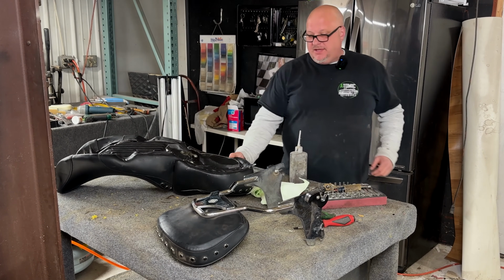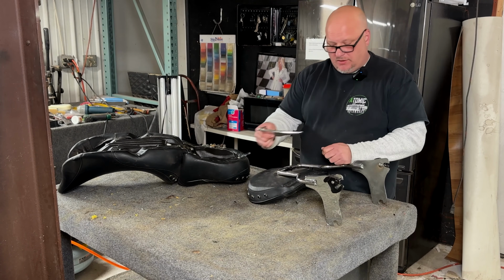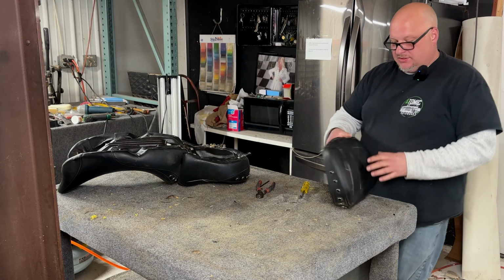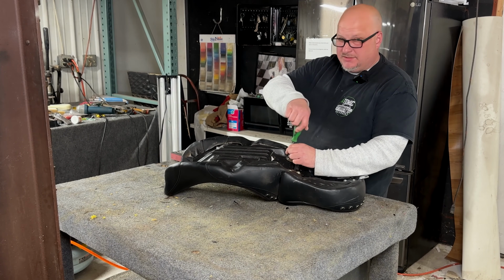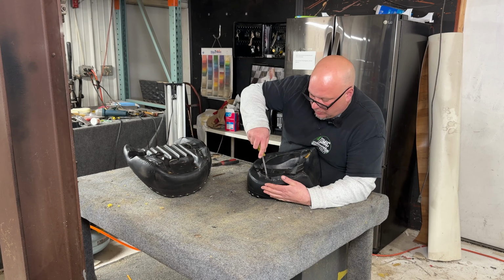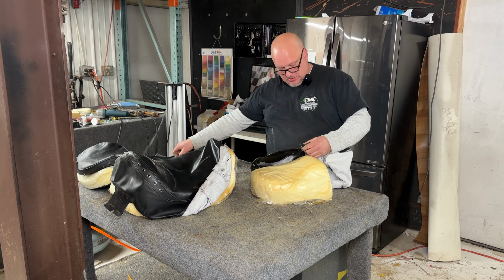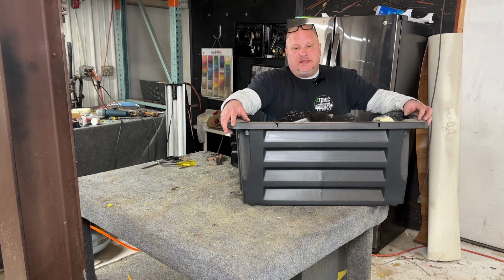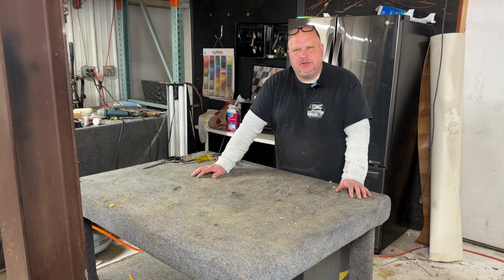How to Dismantle a Harley Softail Seat | Shop Tips, Tricks & Trade Etiquette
ITEMS USED IN THIS VIDEO:
Fisher Space Pens Siler (LINK)
Orthopedic Motorcycle Seat gel (LINK)
Staple Remover: (LINK)
Dykes Diaginal Cutting plyers (LINK)

In this episode from Atomic Cycle Works Garage, we’re tearing down a Harley-Davidson Softail seat and walking you through our process step-by-step. 🛠️

But this video isn’t just about tools and staples — we’re also sharing some important shop etiquette and real talk for anyone looking to get into the trade. From professional conduct to tips that’ll save you time and effort, this one’s packed with value whether you’re a DIYer or aiming to go pro. 💡

🔧 What you’ll learn:

    How to properly dismantle a Harley seat

    Why technique (and patience) matters

    Shop etiquette and work habits that’ll set you apart

    Trade tips and tricks from experience in the seat game

At Atomic Cycle Works Garage, we specialize in custom motorcycle seats for all makes and models—from cruisers and sportbikes to choppers and adventure bikes. But we’re not stopping there… We’re building something BIG! 🚀

We’re in the process of launching our very own motorcycle seat manufacturing company, crafting high-quality, American-made seats from the ground up. And the best part? You can follow our journey every step of the way! Watch as we build this brand, overcome challenges, and bring innovation, craftsmanship, and passion to the motorcycle world.

We’re not just here to sell seats—we’re here to share the ride. This is about growing a brand, supporting the industry, and fueling the passion for motorcycles that connects us all.

Support American-made craftsmanship and help us bring Atomic Cycle Works to life!

Links To Use What We Use & Support Atomic At The Same Time
SHOP SUPPLIES:
Micro Fiber Towel rolls (LINK)
SightMax Abrisive Disc (LINK)
3m Body Filler 01131 (LINK)
Evercoat rage 100125 (LINK)

TOOLS & EQUIPMENT:
Scan Grip tru Light (LINK)
Scan Grip UV Light (LINK)
Paintless Dent Removal Lights PDR (LINK)
Iwata Super Nova EvO (LINK)
Iwata LPH400 (LINK)
CS Osborne Staple remover (LINK)
Orthopedic Gel (LINK)
Devilbis DV1 Clear Coat Gun(LINK)
Round Sand File "Cheese Grater" (LINK)
Upholstery Notcher (LINK)
Consew Sewing Machine 206RB (LINK)

MOTORCYCLE PARTS & SUPPLIES:
Orthopedic Motorcycle Seat gel (LINL)
BEHIND THE SCENES :
Rode Microphones (LINK)
Podcast Studio Floor Lighting (LINK)